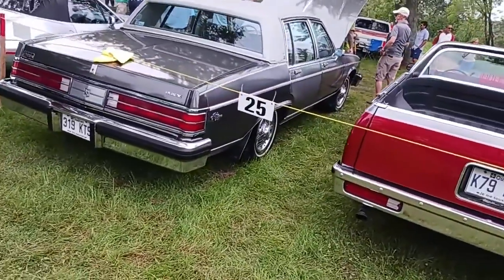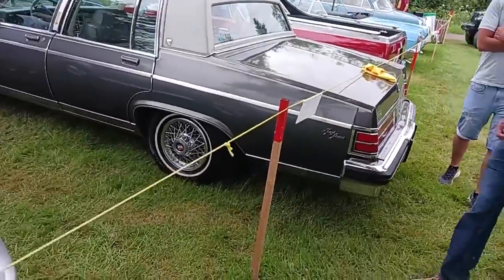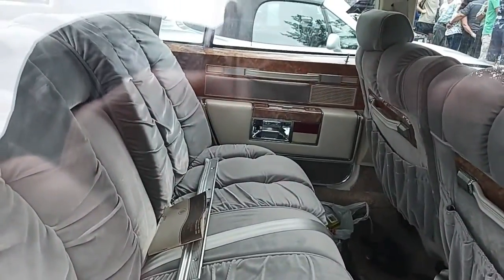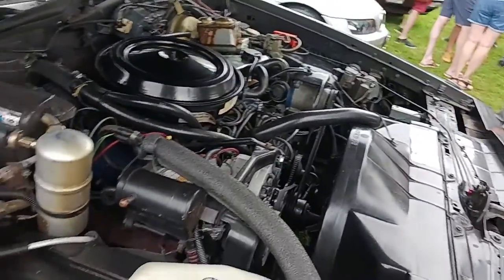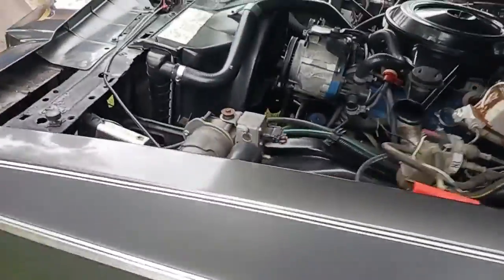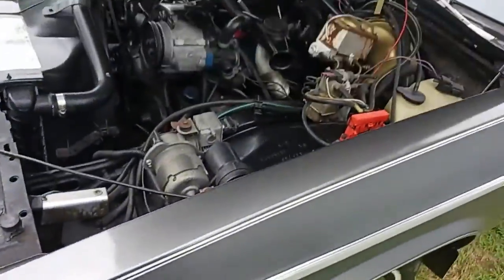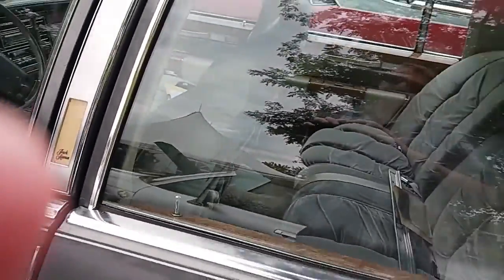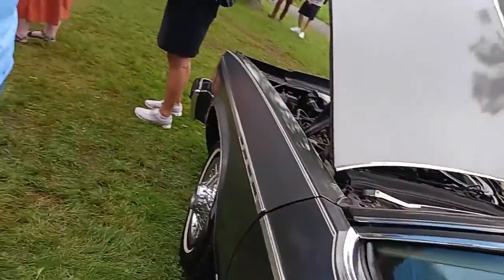7 29 23 LOVELY '80 BUICK ELECTRA PARK AVENUE SEEN AT GRANBY QC CAR SHOW